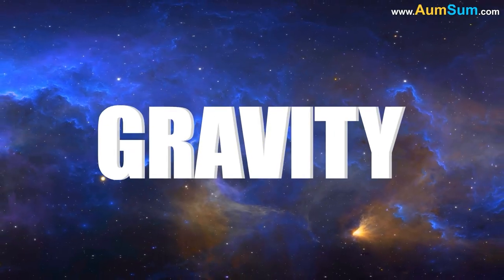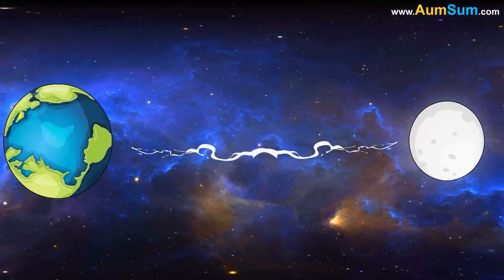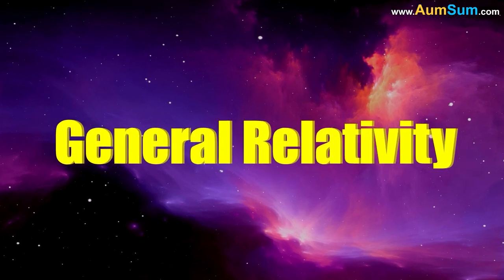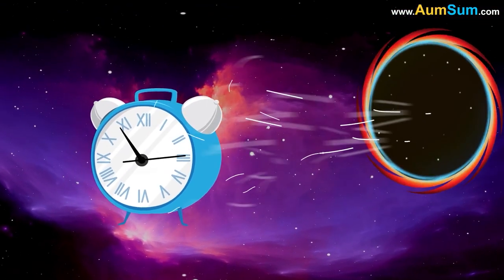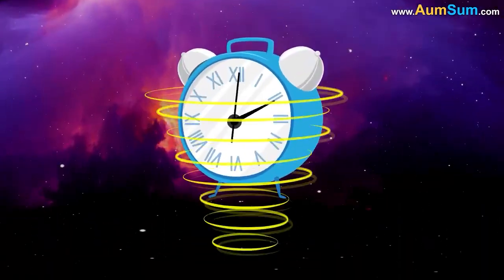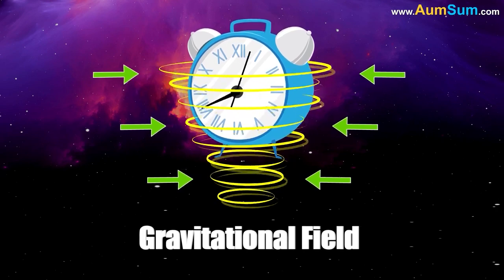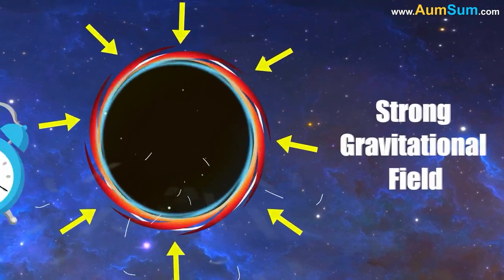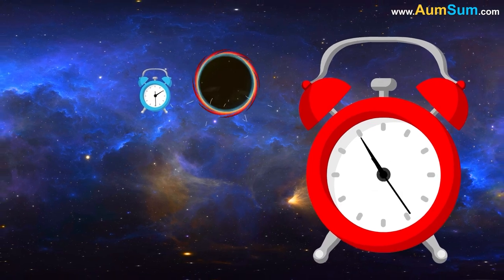Why does Time Slow down near a Black Hole? AumSum Science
Why does Time Slow down near a Black Hole?
Simple! Because AumSum slows it down!
Oh, AumSum!
The answer is related to gravity. In simple terms, gravity is the attractive force with which two objects pull each other.
According to the theory of general relativity, time slows down near a Black Hole due to a phenomenon called gravitational time dilation.
This is the effect a gravitational field has on the passing of time around it.
Now as a Black Hole has a very strong gravitational field, a clock near it will tick slower as compared to a clock which is far away from the black hole.
Hence, a person near a black hole will age slower compared to someone far away from the black hole.